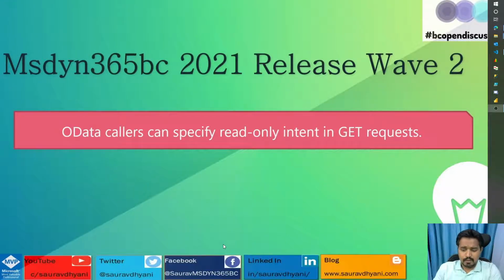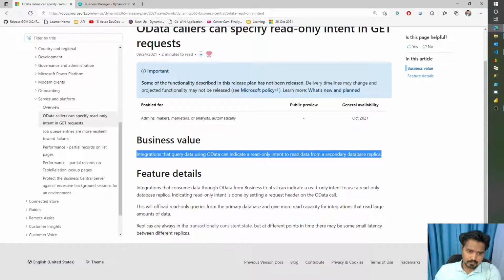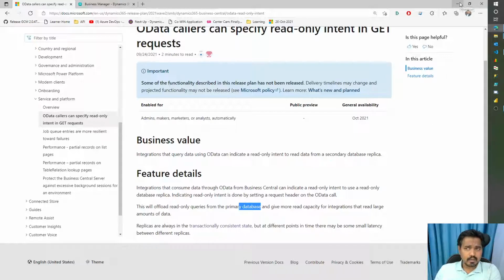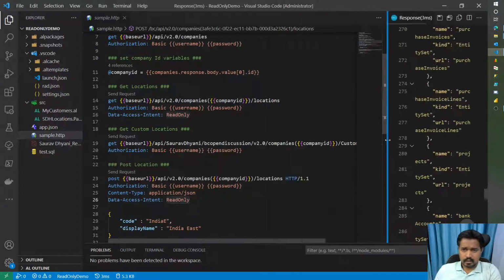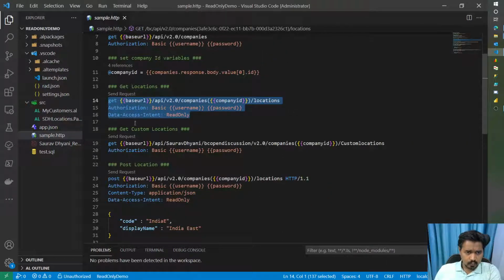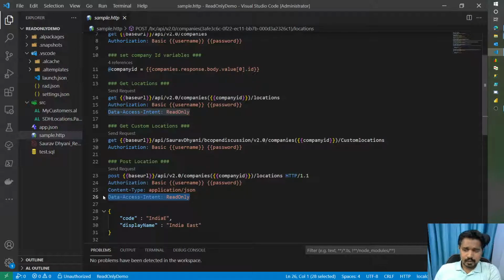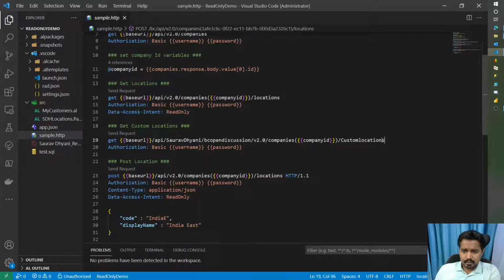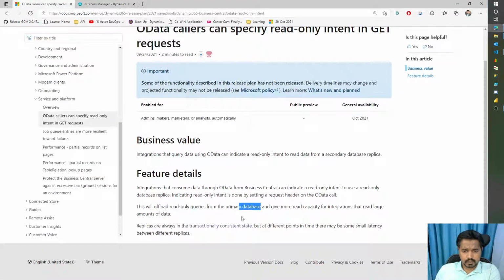OData callers can specify read only intent in GET requests.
In this Video we discussed about changes in Business Central 2021 Release Wave 2 - OData callers can specify read only intent in GET requests.